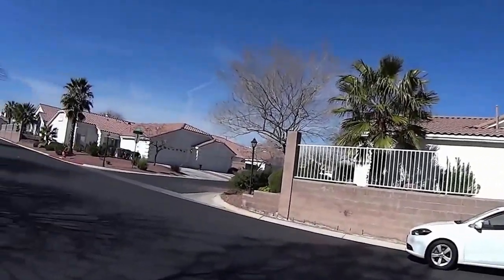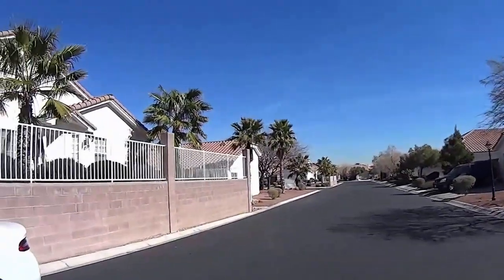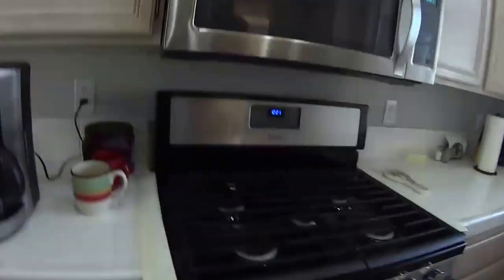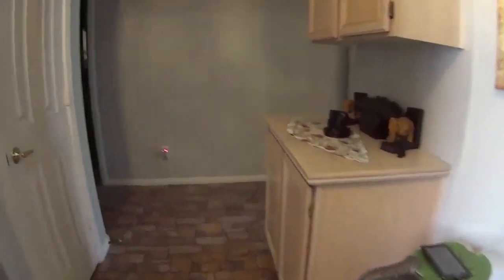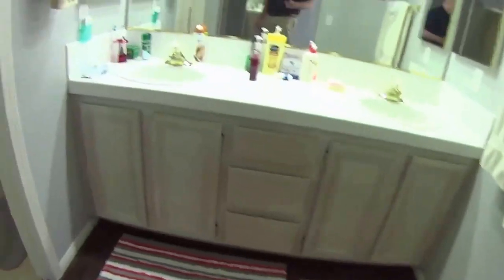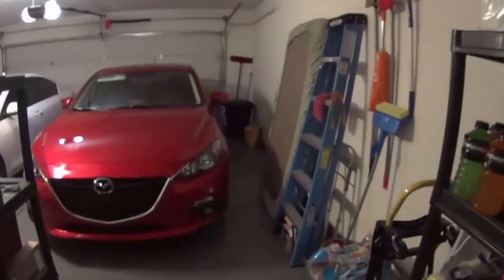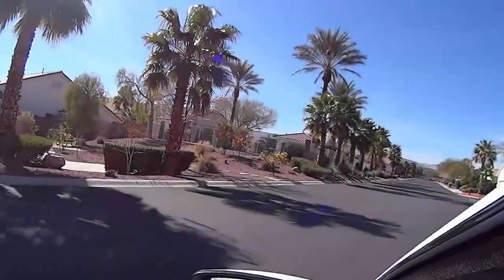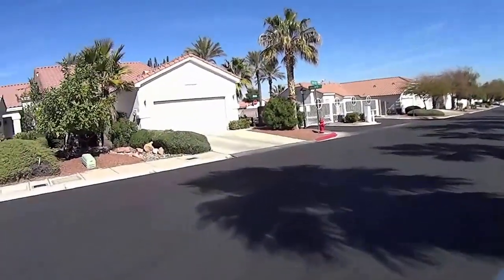1606348 10035 Oak Creek Canyon Av